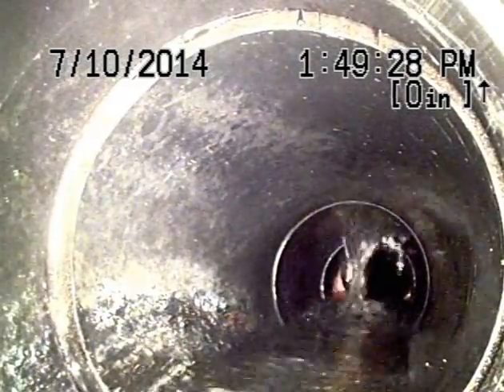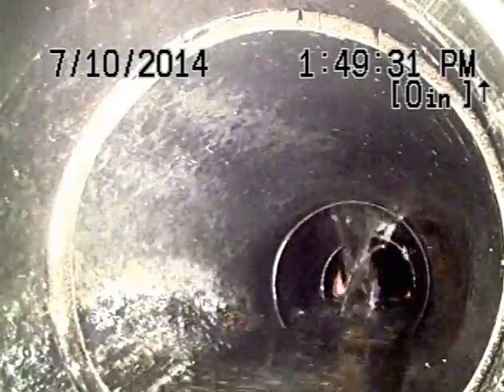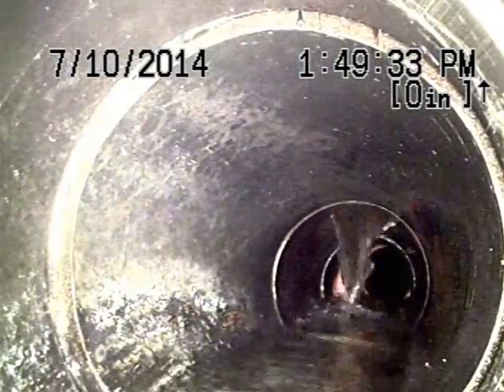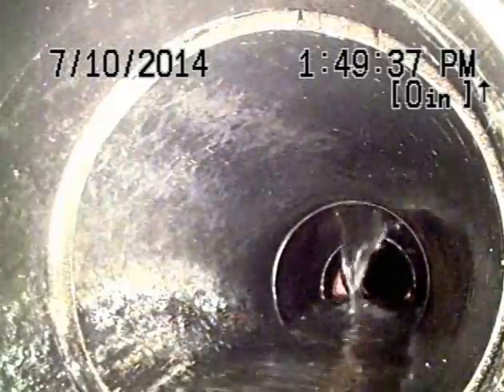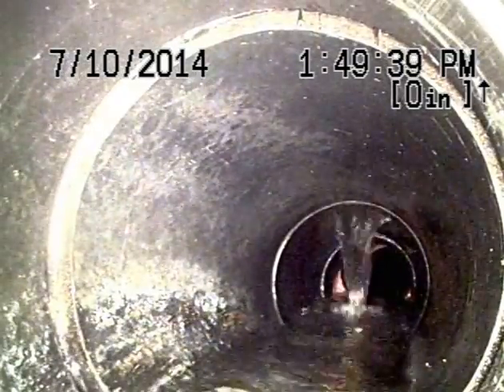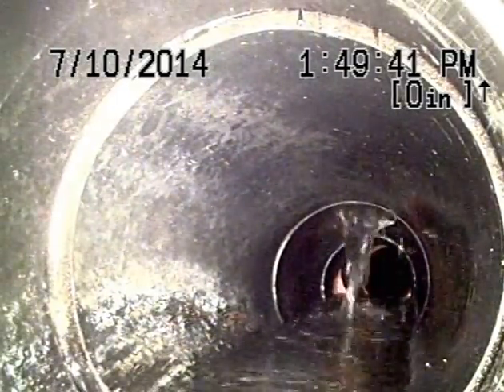CovenantWP2243BelindaAvePomona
Covenant Pipeline Hydrojet
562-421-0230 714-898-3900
Line out to city 779 Ft